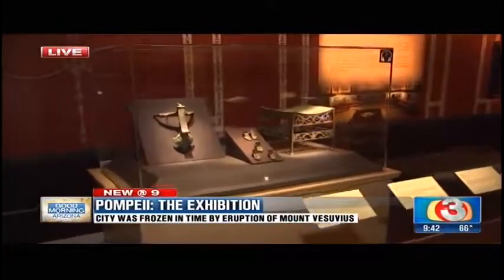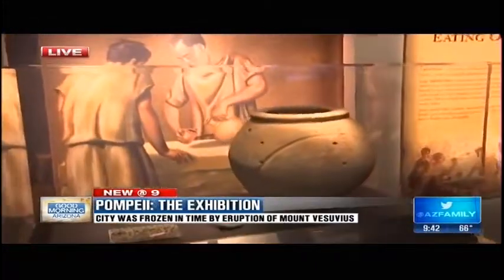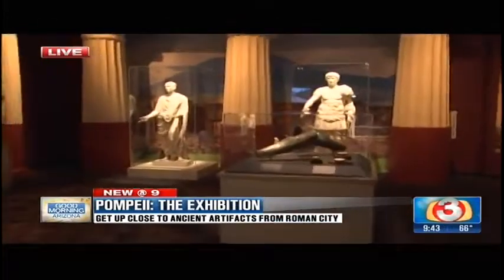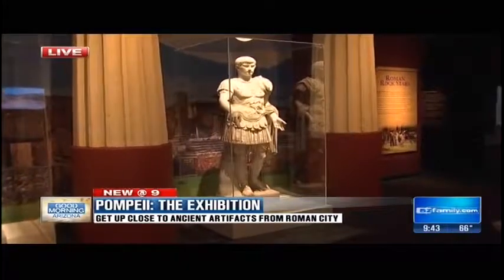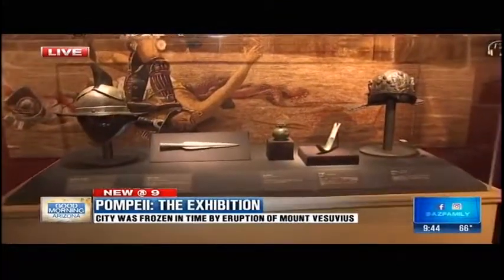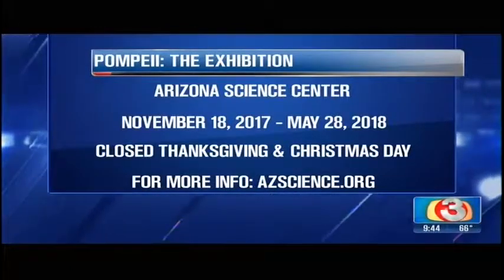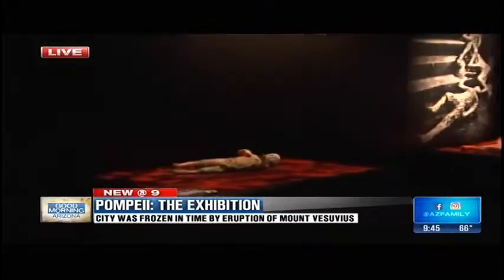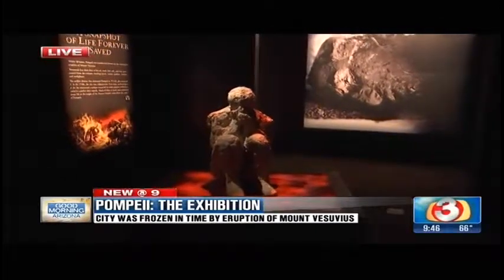Over 200 artifacts featured in new Pompeii exhibit, 3TV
"It might be one of the most significant exhibits to be featured at the Arizona Science Center, and it will open this Saturday, Nov. 18. "Pompeii: The Exhibition" is a blockbuster show running through May 28, and brings to life the ill-fated Italian city that was devastated in 79 A.D. by the explosion of Mount Vesuvius."

POMPEII: THE EXHIBITION is open for a limited run, only at Arizona Science Center.

Share your own POMPEII: THE EXHIBITION experience with PompeiiAZ and you might be featured on our social channels.

Follow Arizona Science Center!